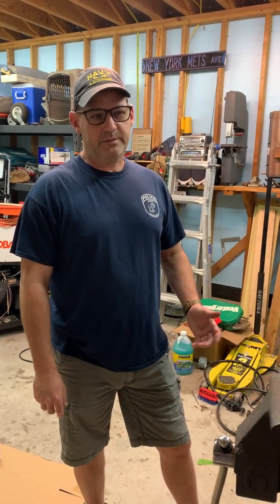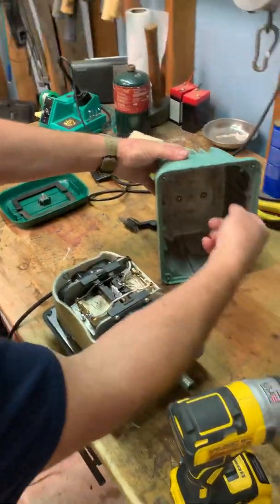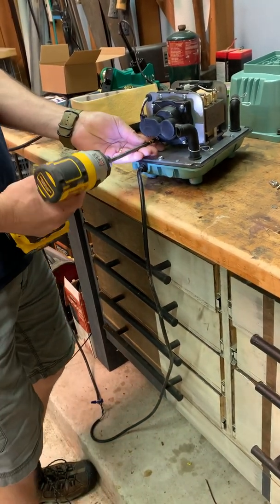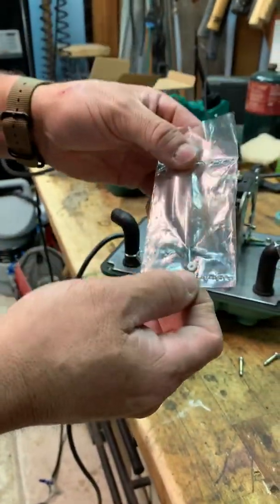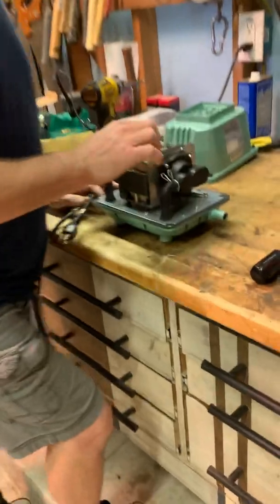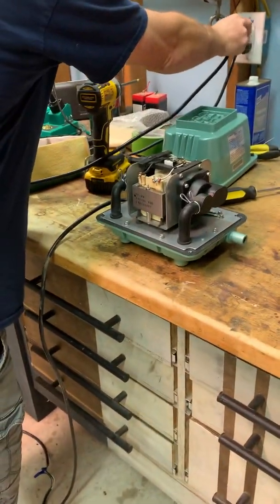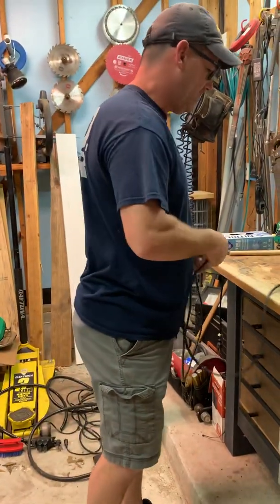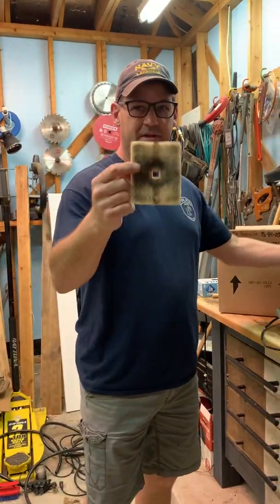How to rebuild an aerobic septic air pump in ten minutes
Today, at Crown Oaks Cottage, Brian covers more plumbing by rebuilding an aerobic septic air pump. It’s a straightforward process that only requires a Philips head screw driver and an 8mm socket along with a rebuild kit we bought from Amazon. Link for the kit is below. Typical savings to DIY is $30 vs $800.

Air Pump Rebuild Complete Kit HP-80 HP-60 Replace for Hiblow HP 80,HP 60,Including the Filter and Safety screw.